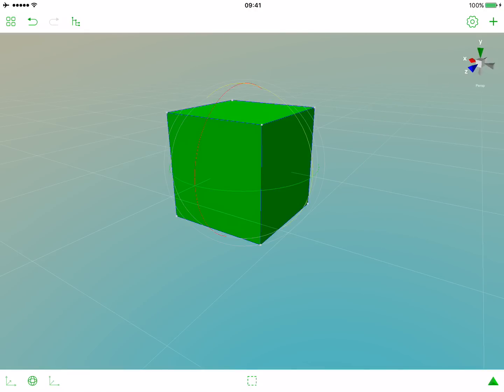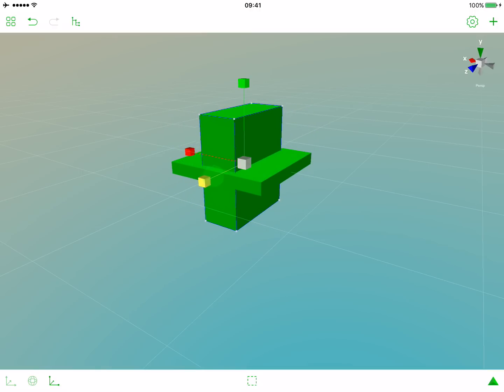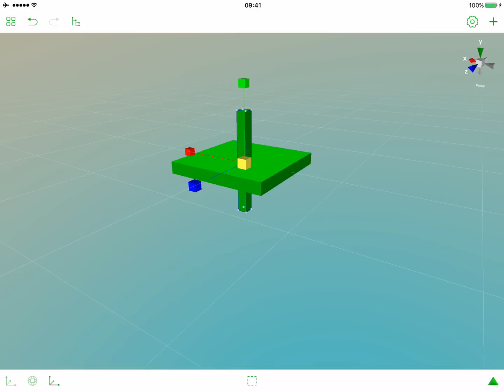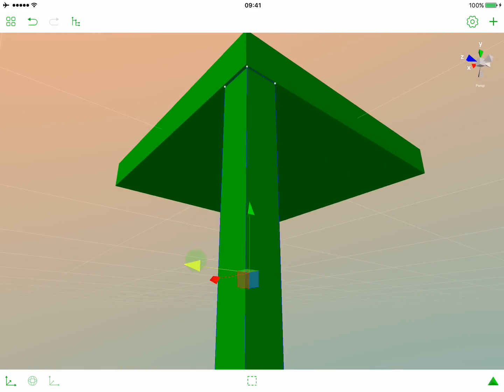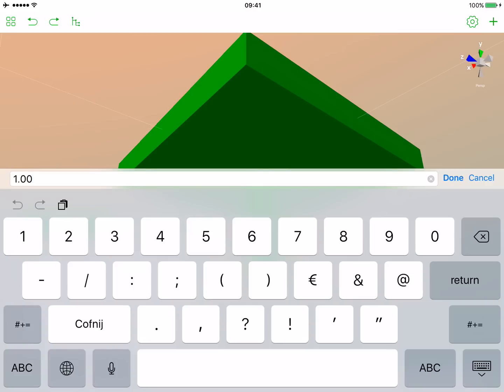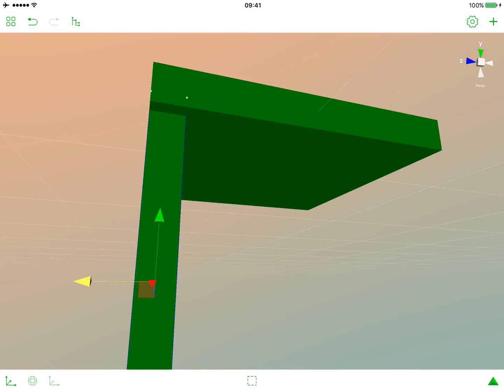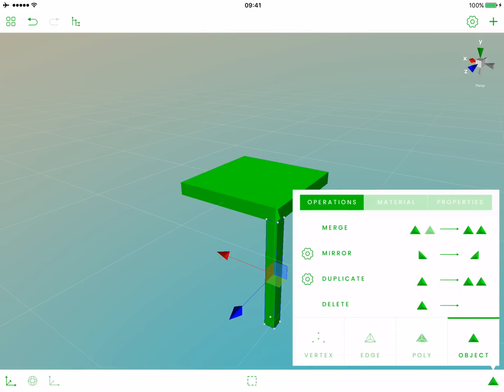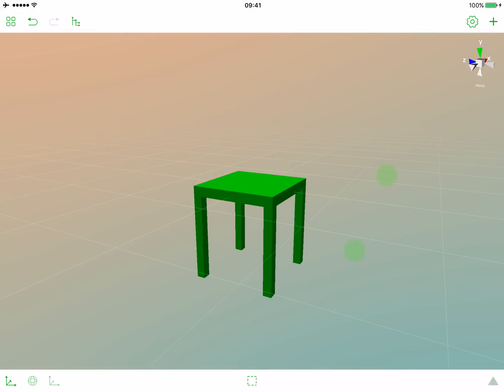Learn 3D Modeling on iPad. A1 Lesson 2: Your first model: a stool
Also please leave a thumb up if you liked this video!

Take advantage of the first lesson and start creating immediately. Learn a new operation to Duplicate objects and use Snapping.